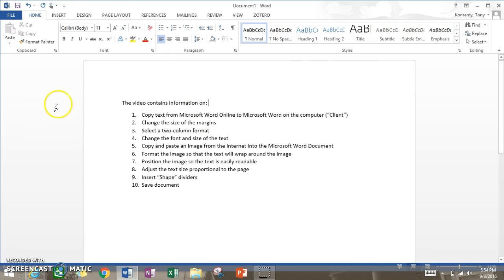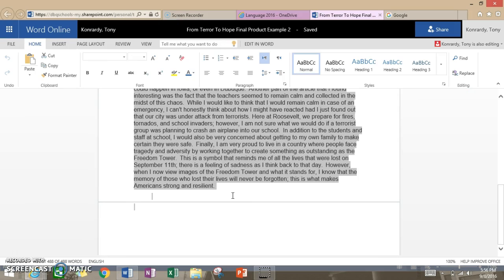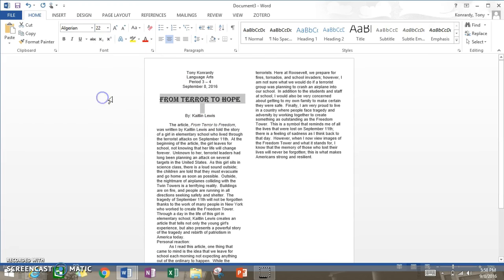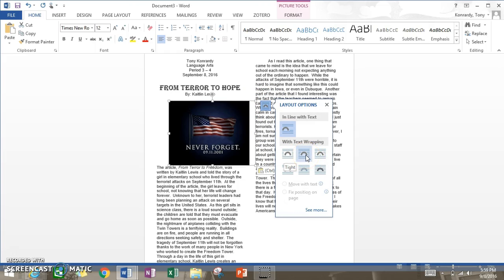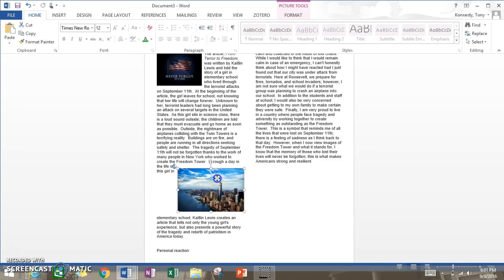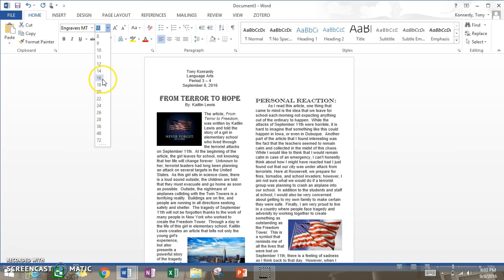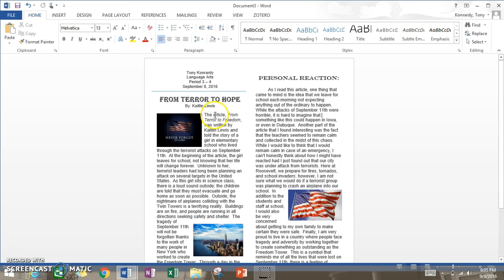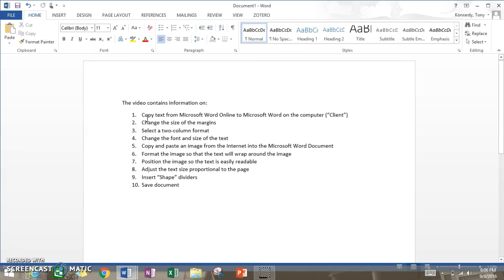Microsoft Word: Margins, Columns, Wrapping Text